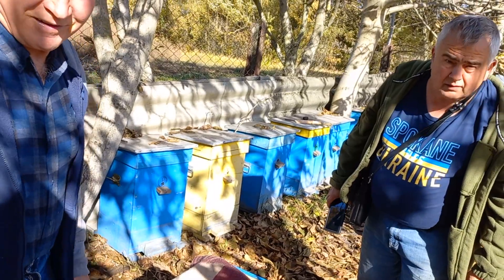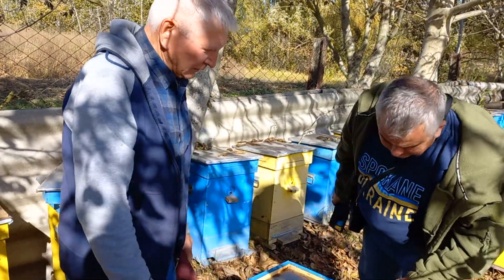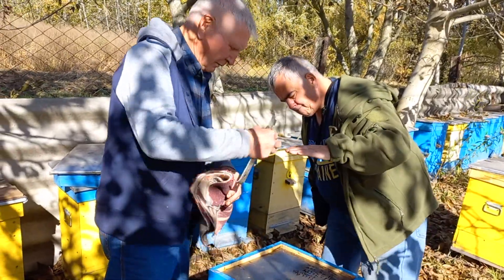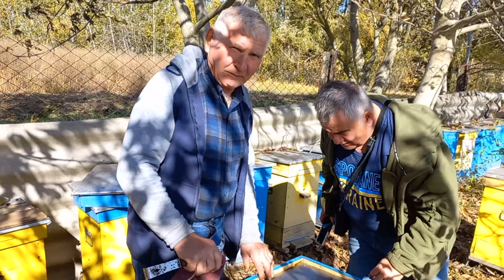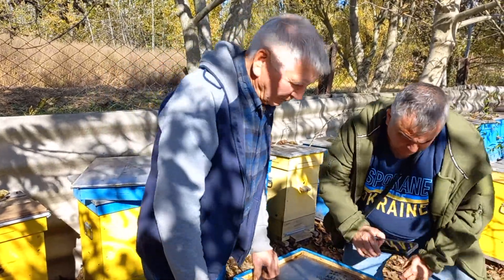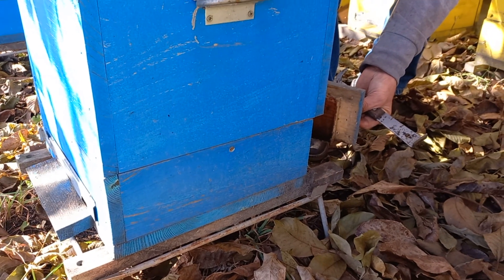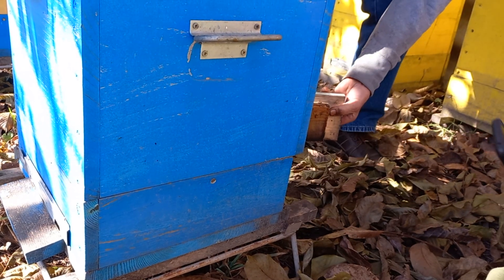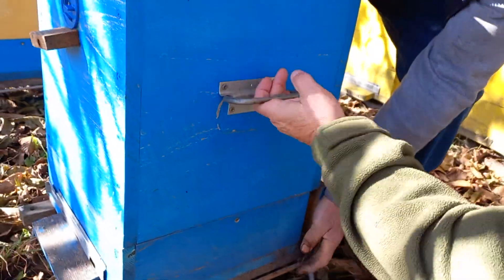American Beekeeper in Ukraine: Productive Hive of Ukrainian Beekeeper Vasyl Priyatelenko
= Visit of American beekeeper Will Olson to the apiary of Ukrainian beekeeper Vasyl Priyatelenko near Kyiv, Ukraine. Mr Vasyl Priyatelenko has invented and developed his original construction of 3-chambers beehive with original combframes.

Uploaded:   20.X.2023, Kyiv, the capital of UKRAINE. Uploaded by Dr Victor Fursov, Entomologist, Beekeeper, Teacher in Ukraine.

4) Your support/free donation will be greatly appreciated, from you personally, and the name of scientists - Galileo Galilei, Carl Linnaeus, Karl von Frisch, Charles Darwin, Alexander von Humboldt, Jean-Henri Fabre, Anthoni van Leeuwenhoek = via this

5) To SUPPORT us in some funds, you need to PRESS the botton JOIN on FRONT PAGE of this CHANNEL or UNDER the screen of this Video to JOIN our MEMBERSHP & Team of SPONSORS. Thanks you for your kind SUPPORT.